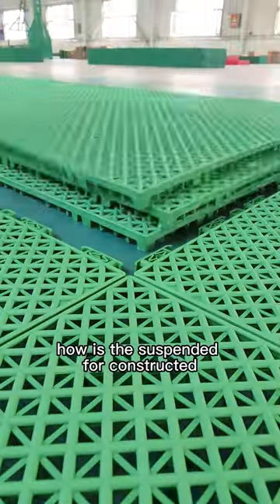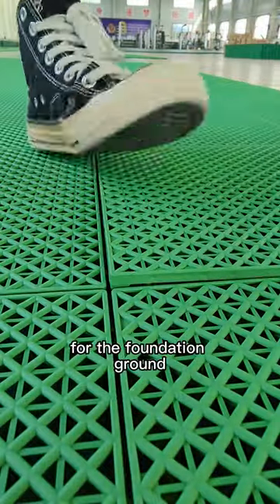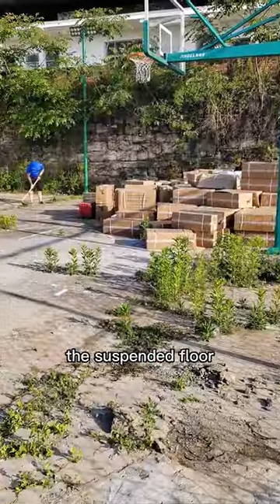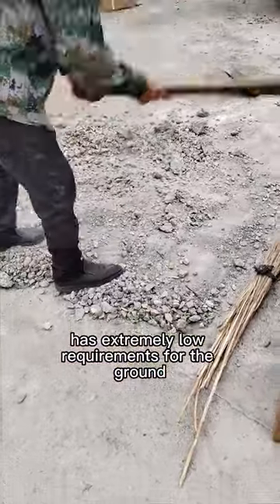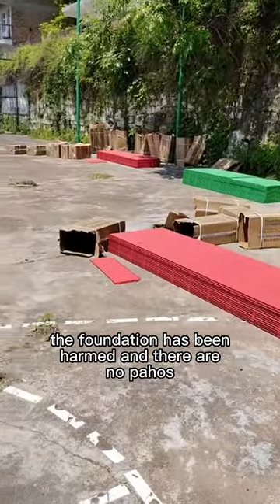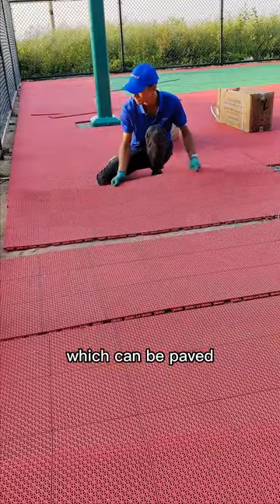RCHSFLOOR Professional sports floor manufacturer, easy to install, which is environmentally friendly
Non-cushioned models can meet all the basic needs of sports use, and is suitable for multi-functional courts such as basketball courts, tennis courts, and volleyball courts etc.,

The raw materials of all products are 100% polypropylene, non-toxic and no smell, safe and environmentally friendly, and it is recyclable.

100% polypropylene raw material, so that the product has a long lifespan, it is anti-ultraviolet, anti-oxidation, no climate and temperature restrictions when used.

The installation, disassembly and maintenance of the floor is also very simple, just simply splicing the floor together is OK.

if you want to build your home backyard court or if you want to find a supplier in China, please contact Canny.